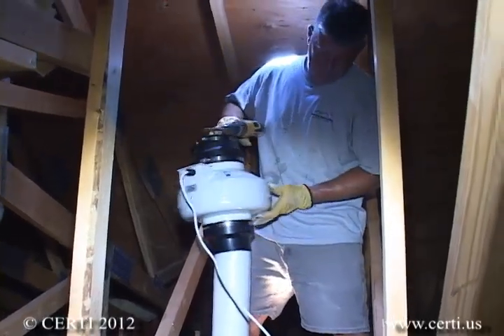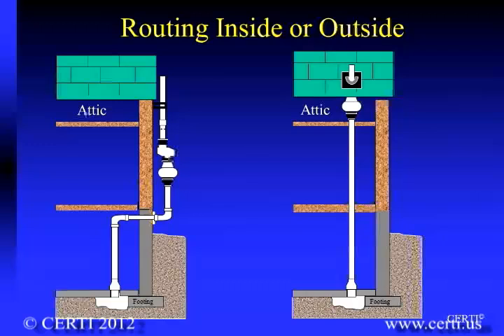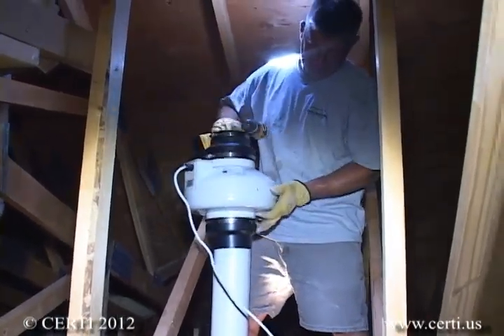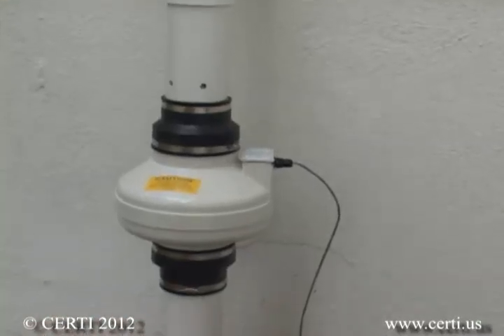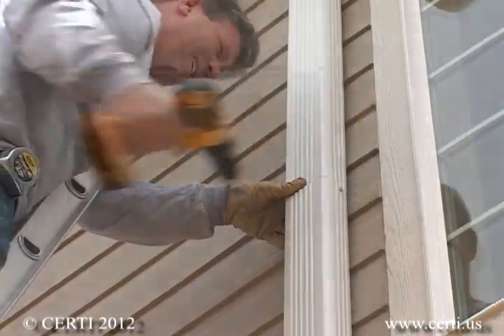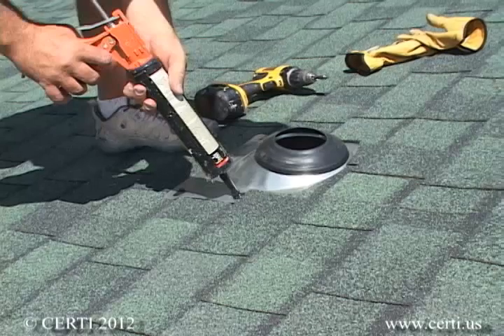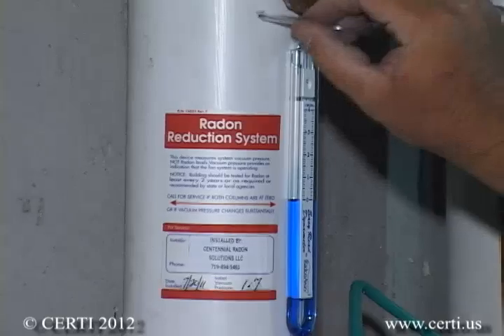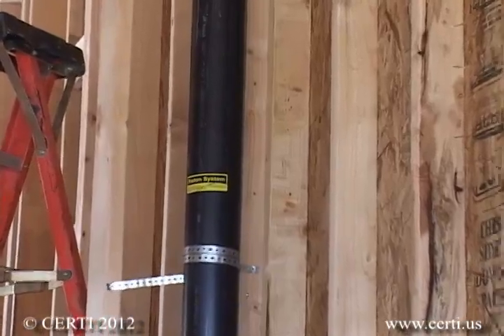Radon Vent Pipe and Fan Installation